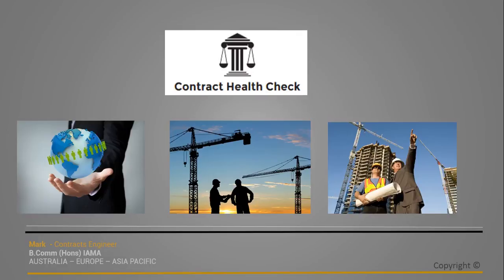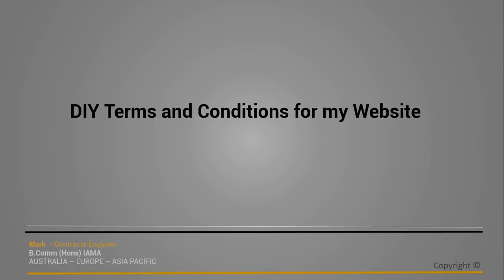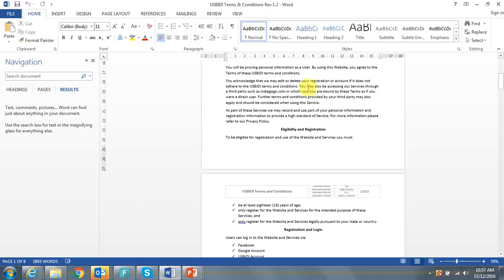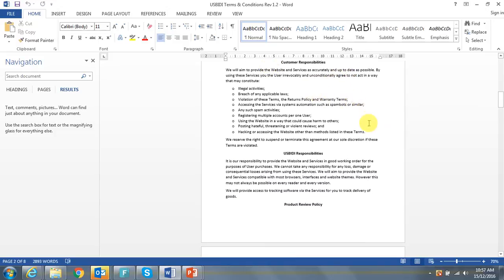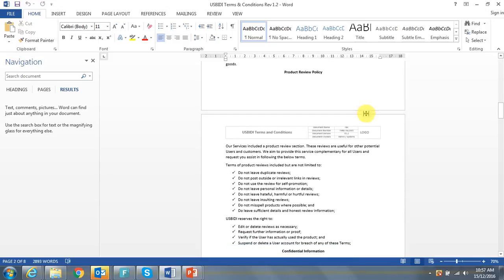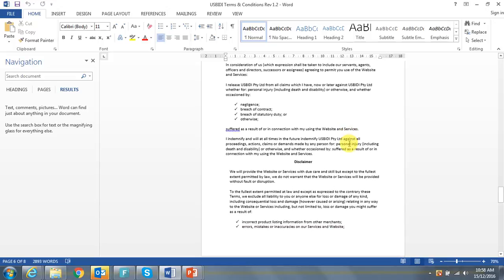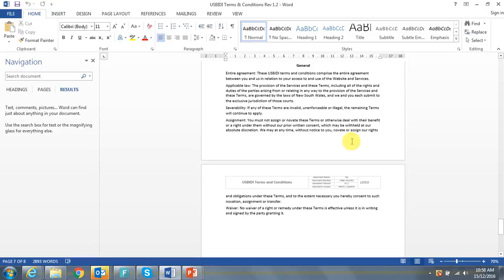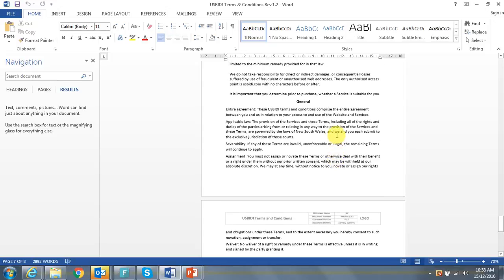DIY Terms and Conditions for my Website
Terms and Conditions 101 for Websites